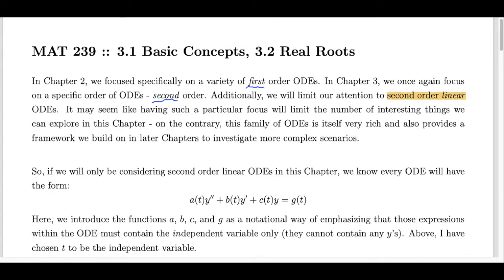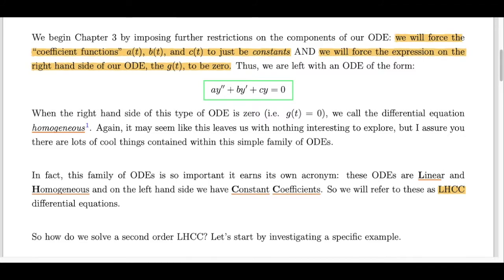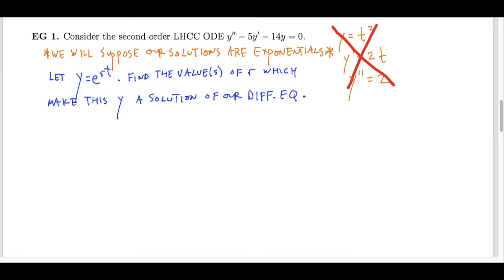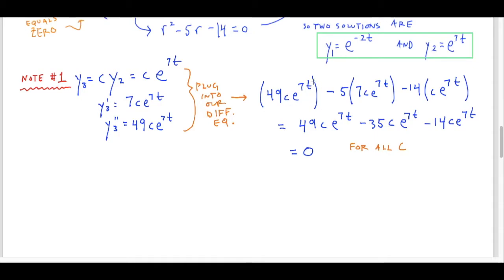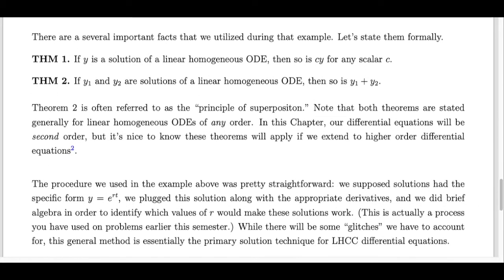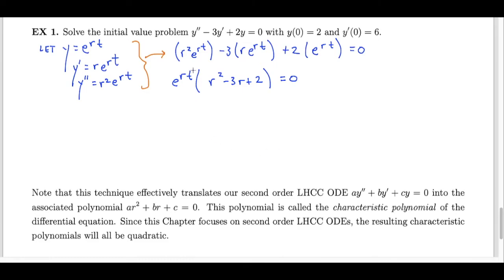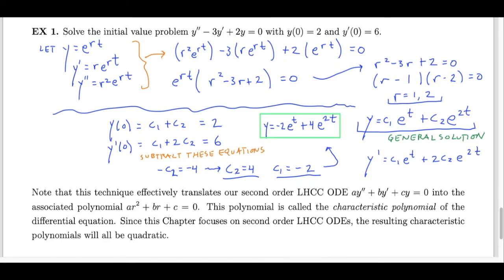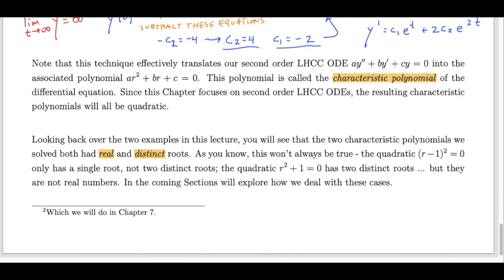Differential Equations :: 3.1 - Basic Concepts, 3.2 - Real Roots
Introductory concepts and solution technique for LHCC - linear homogeneous constant coefficient - differential equations.